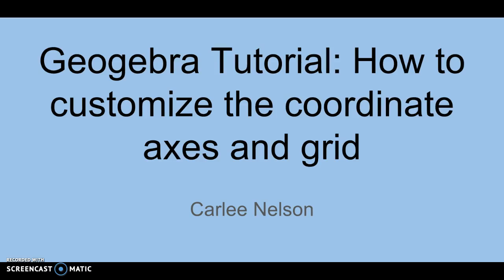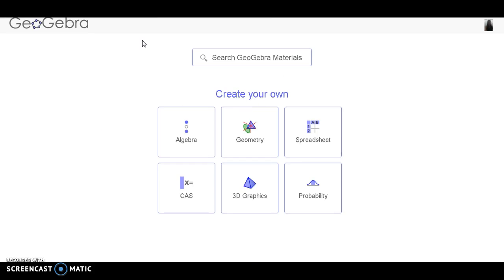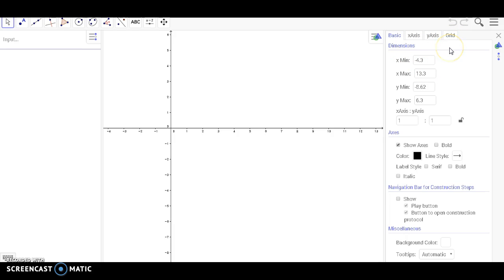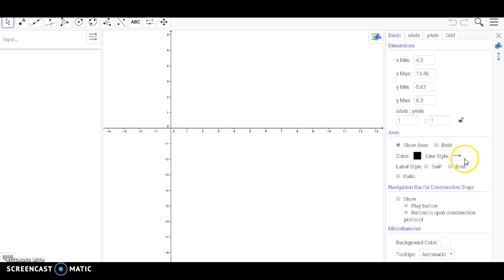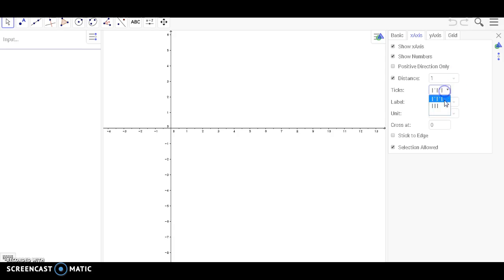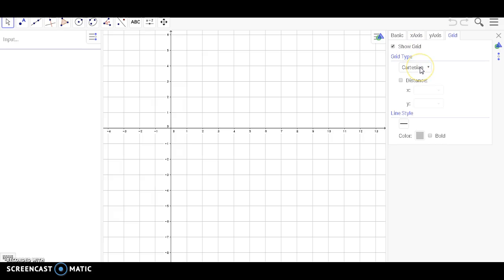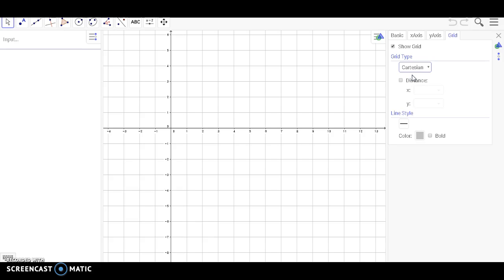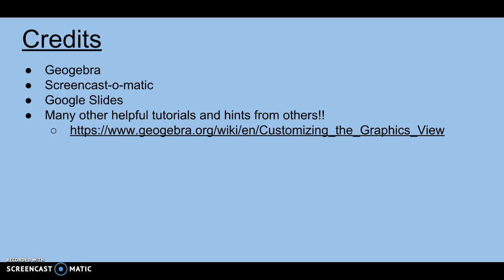Geogebra Tutorial: How to customize the coordinate axes/grid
This is a short geogebra tutorial on how to customize the basic features, axes, and grid in the Algebra View.